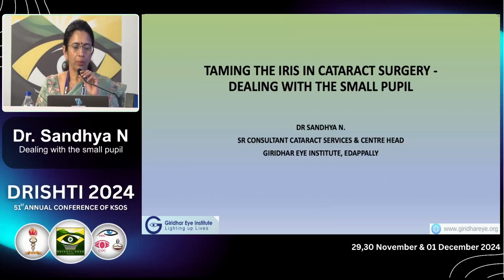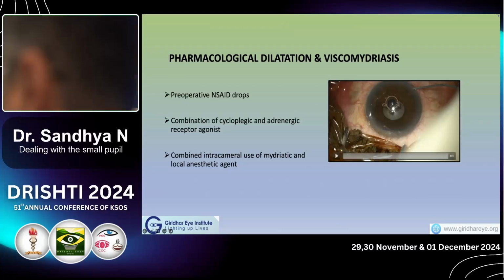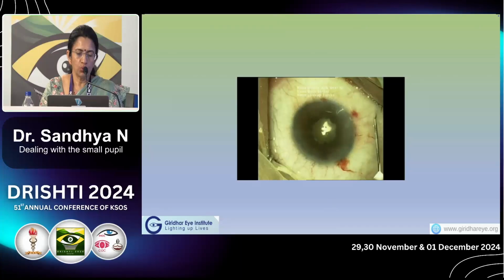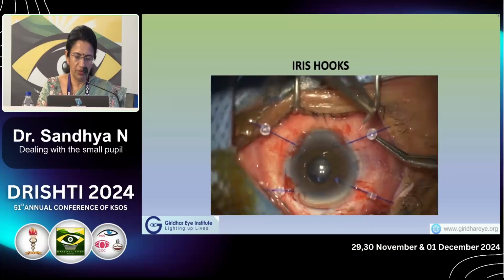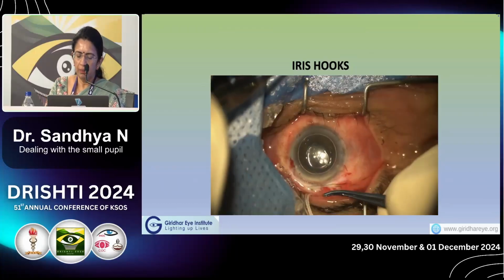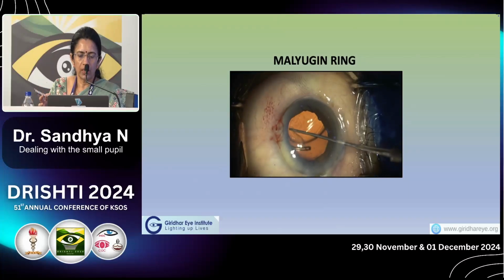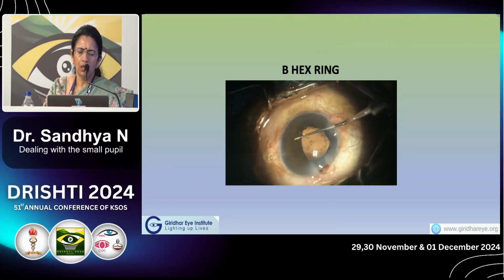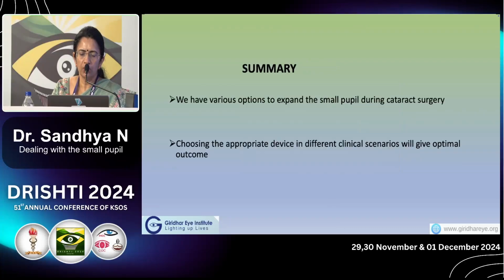KSOS 2024 IC49 T3 Dr Sandhya N DEALING WITH THE SMALL PUPIL